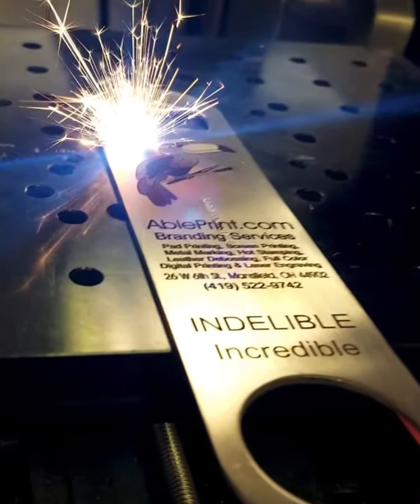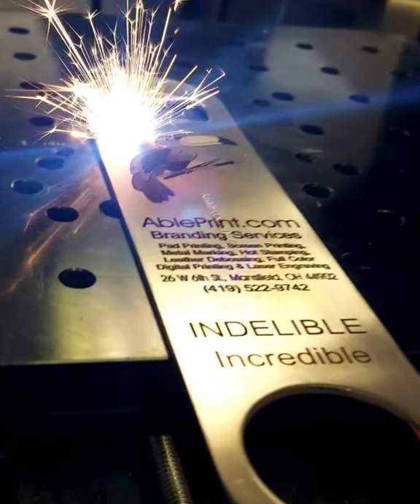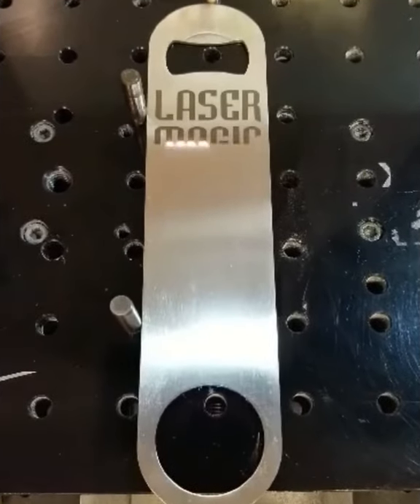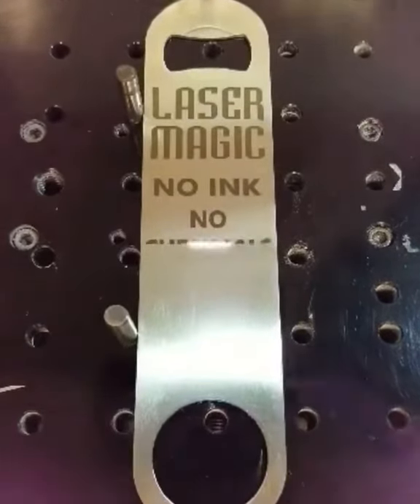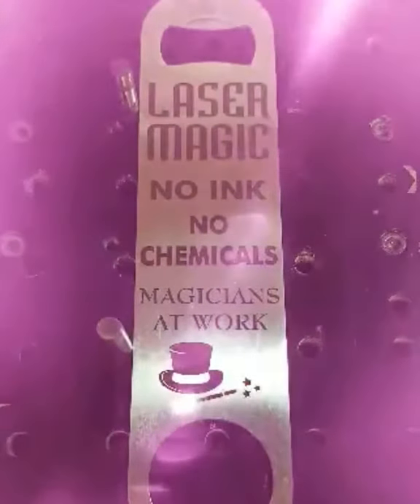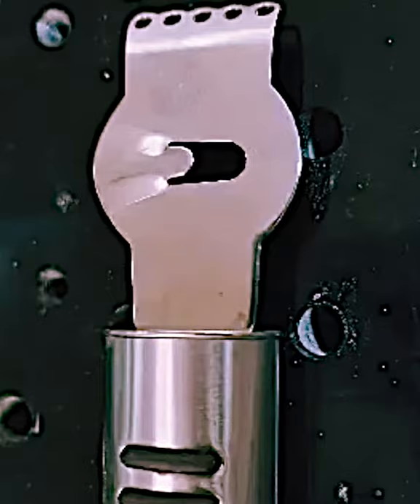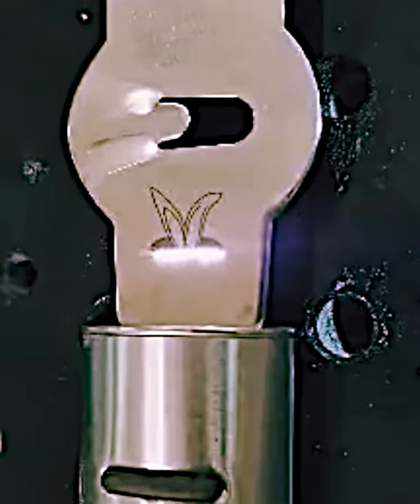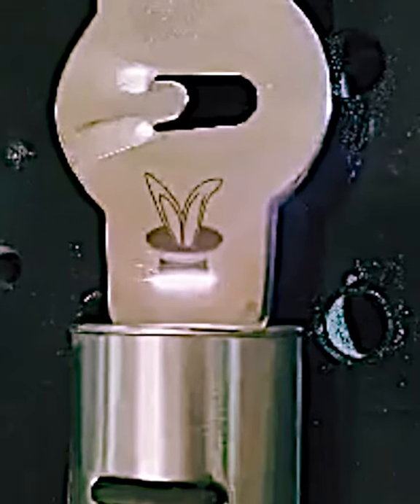magical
Based on Demand and regulations for indelible markings, Ableprint.com has expanded its fiber laser branding service, not just for medical and industrial applications but also for houseware and promotional products.

With our state of the art 100 watt fiber laser equipment we are able to pinpoint heat onto stainless steel products and modify the surface for it to turn it into a colored mark.
The advantages of this process are that this is no spray  chemicals nor any ink being applied to the products to get an indelible image. It's magical, it's safe and reasonably priced.

The copy and logos are high resolution, and are not subject to being rubbed or washed off in commercial washers and autoclaves.

We invite you to put our technicians, magicians and equipment to work for you at Ableprint.com